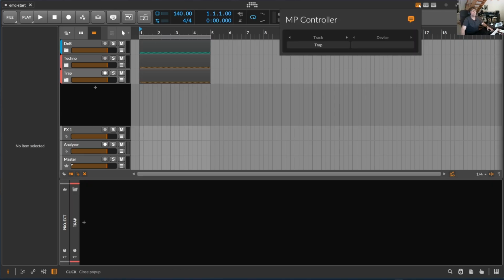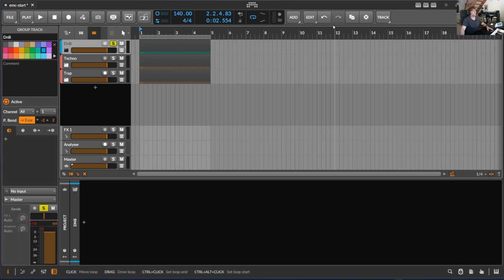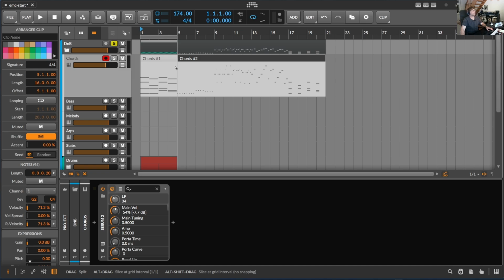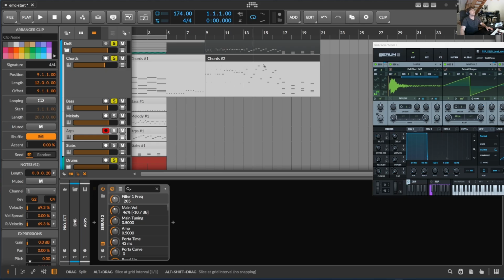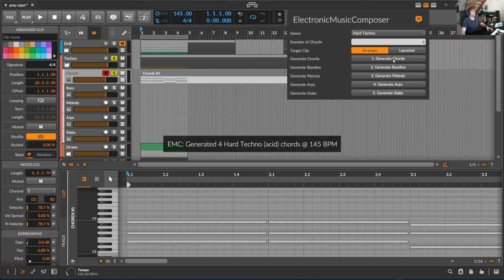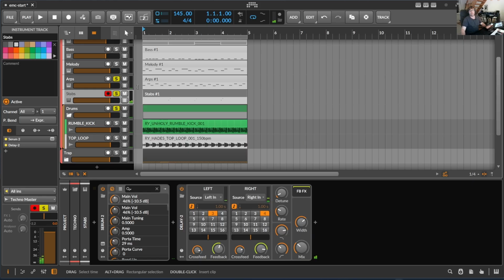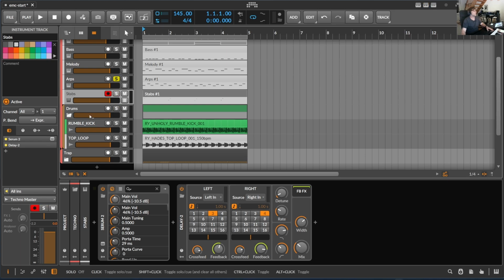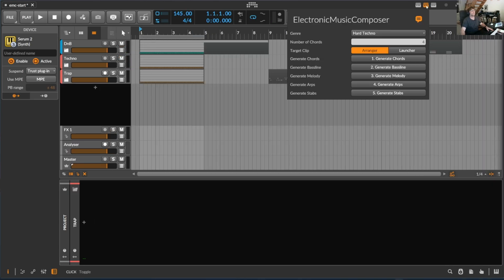ElectronicMusicComposer (EMC) Light Version – free to download!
The ElectronicMusicComposer (EMC) is a MIDI generator controller for Bitwig Studio that instantly creates genre-authentic patterns for Techno, House, Drum & Bass and more than 40 other electronic styles.

Whether you produce Techno, House, Drum & Bass or any of the 43+ supported genres, EMC delivers musically coherent patterns that can serve as creative starting points or even complete arrangements.

In this video I walk you through the Light Version of the script. It’s free to download and a perfect way to explore what EMC can do.

You’ll see step by step:
✔️ How to install it in Bitwig
✔️ How to generate your first patterns
✔️ Three genre examples in action

This tool is ideal for producers looking for fast, authentic inspiration across a wide range of genres.

👍 If you like the script, please give the video a Like

PS: After recording I realized that during the trap example in the third block I hadn’t actually selected “trap” as the genre. That’s why the first bassline results weren’t as 808-focused as expected. I decided to leave it in since it also shows how EMC can create interesting cross-genre patterns.